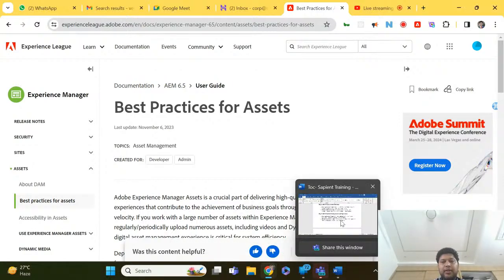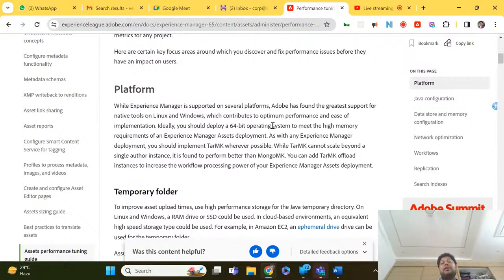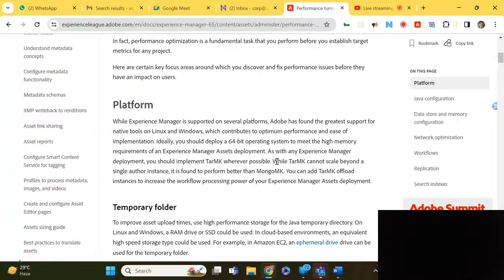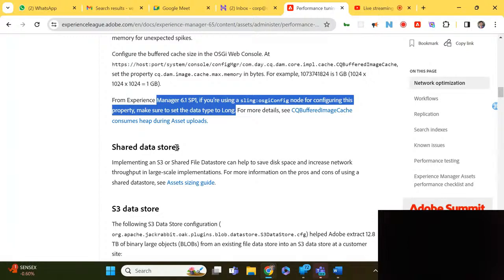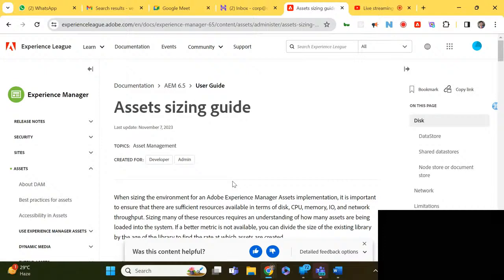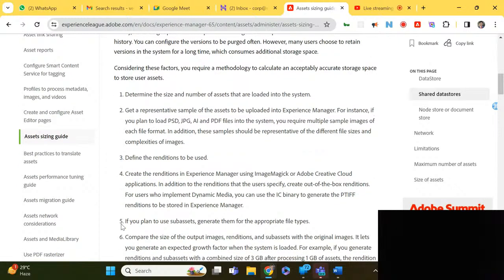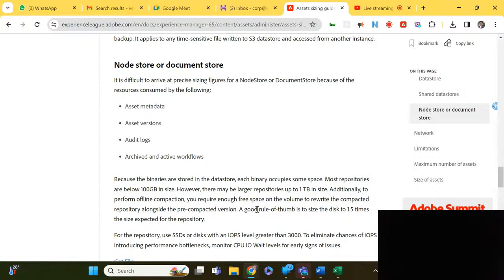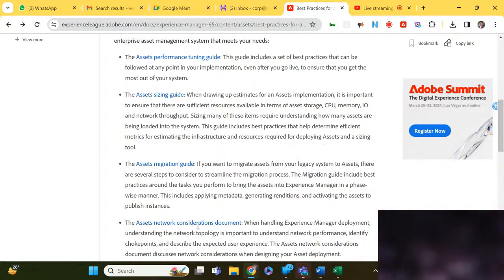Adobe Experience Manager - Organizing AEM Assets, Implementing Effective Content Workflows Part 1